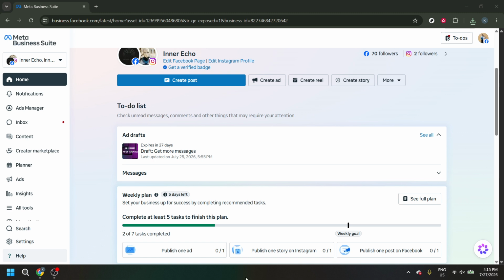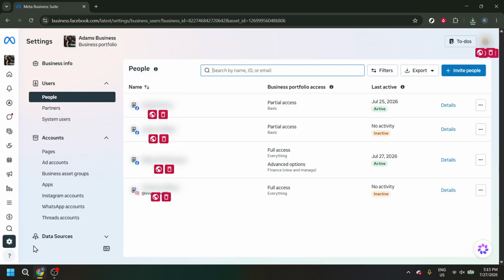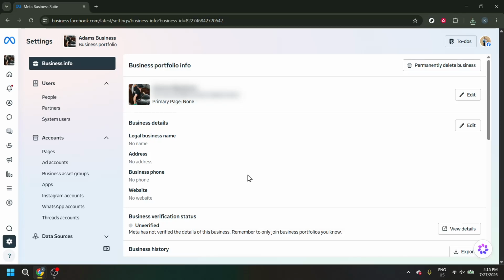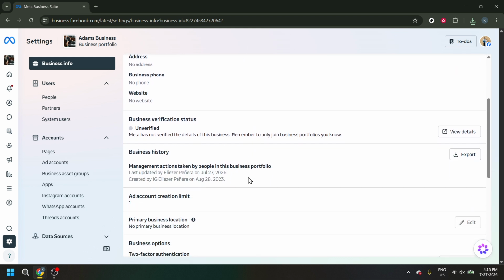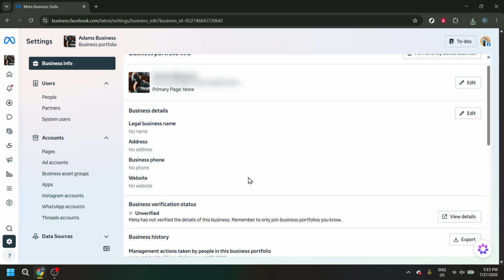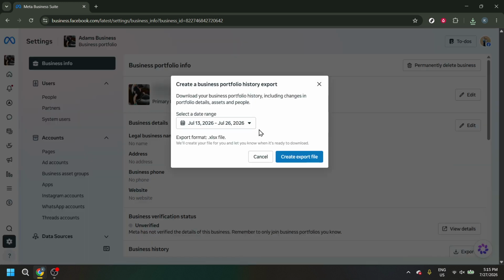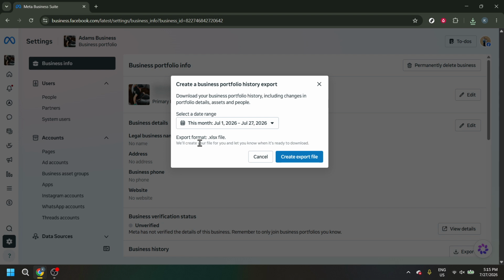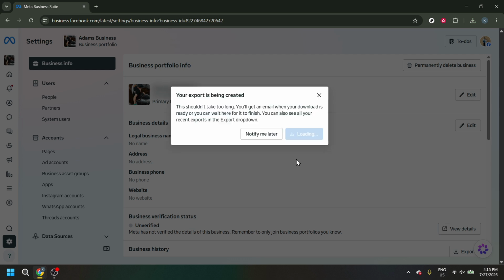How to Export Business History in Meta Business Suite (Step By Step 2026)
How to Export Business History in Meta Business Suite